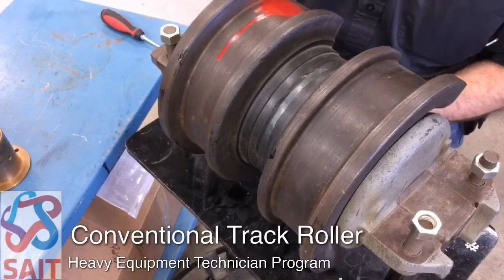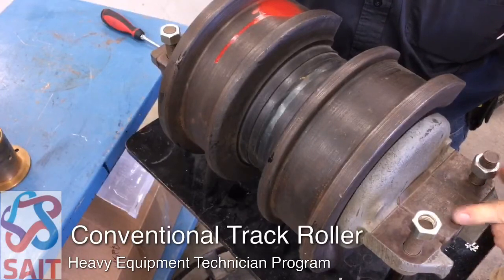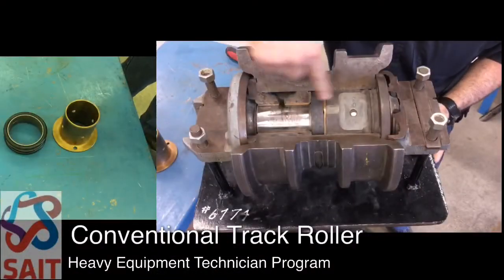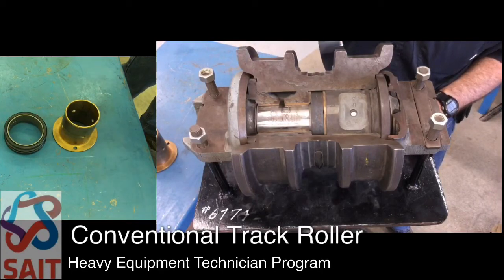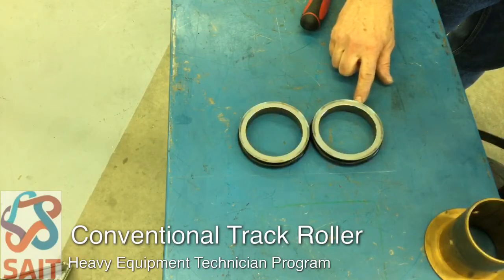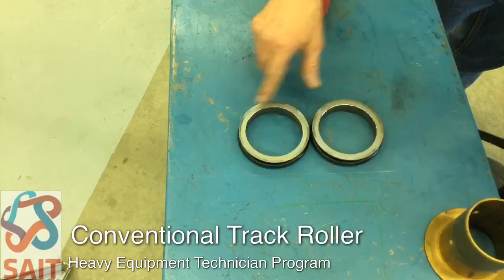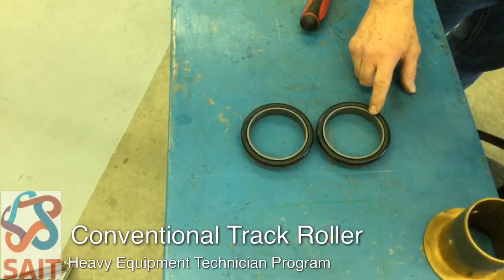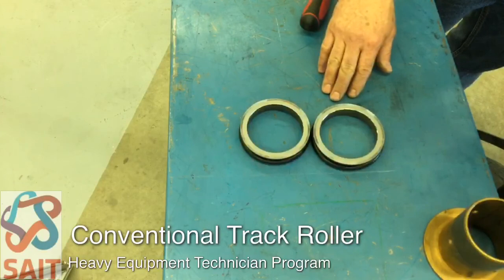Conventional Track Rollers Explained